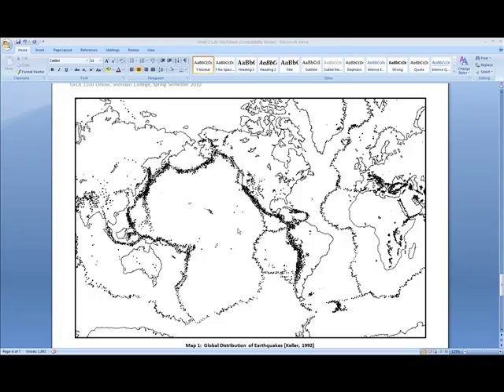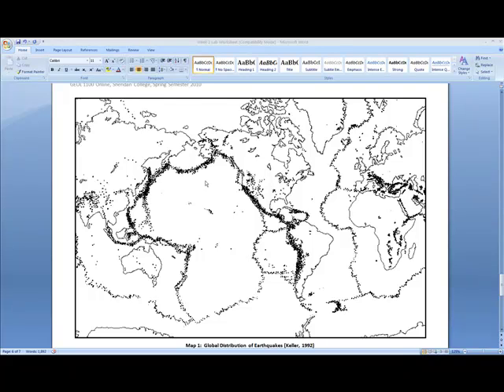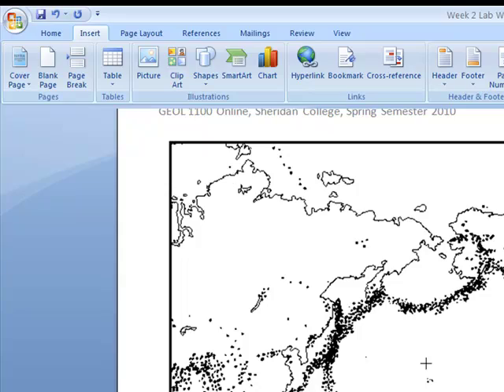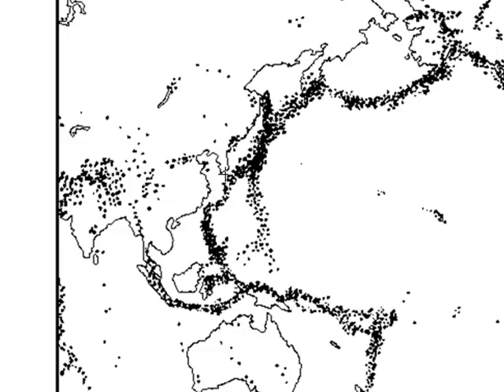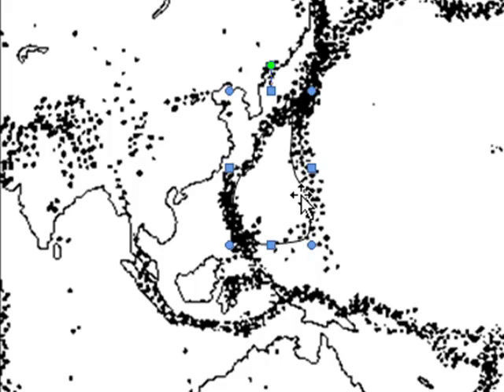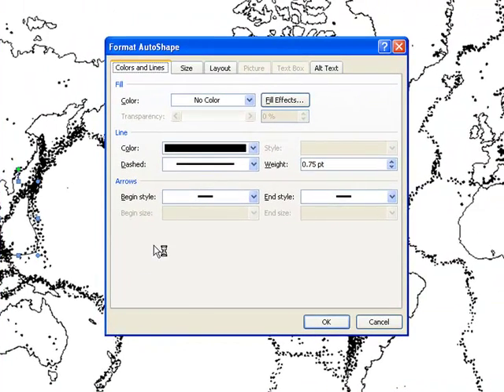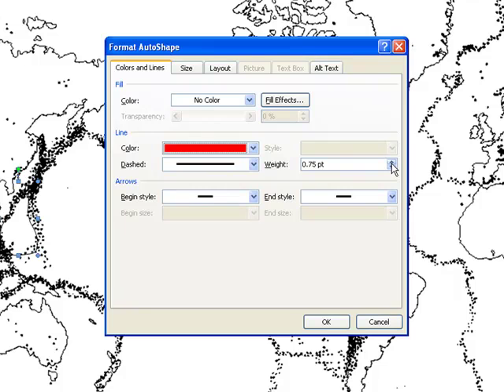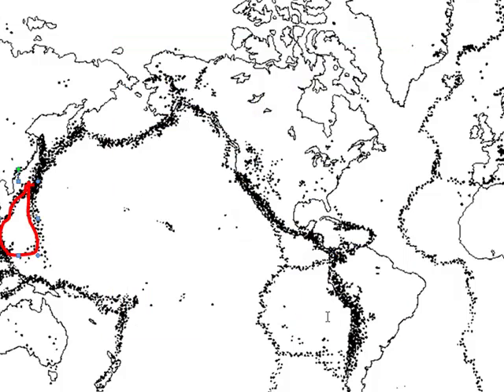Week 2 Lab - Drawing on Your Earthquake Map.mp4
Explains how to use the 'scribble' tool in MS Word 2007 to draw on your earthquake map.